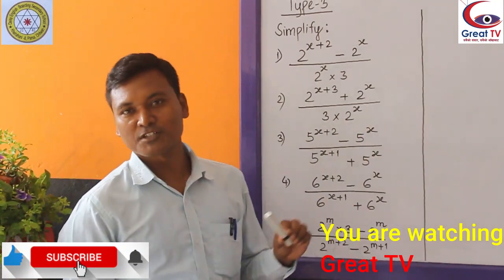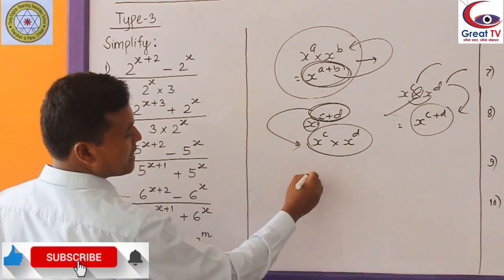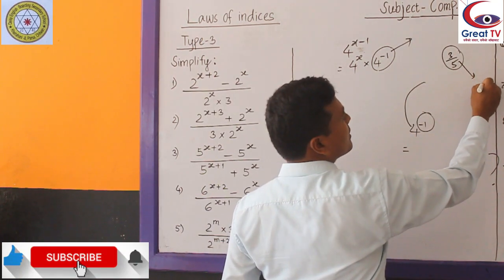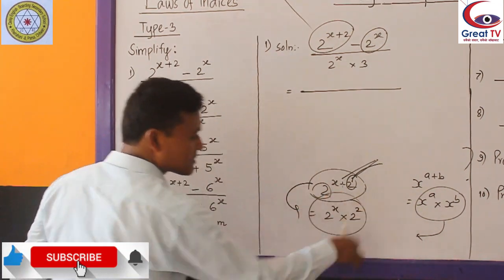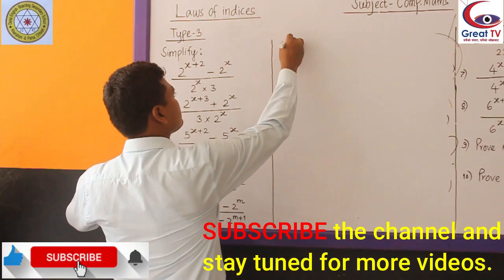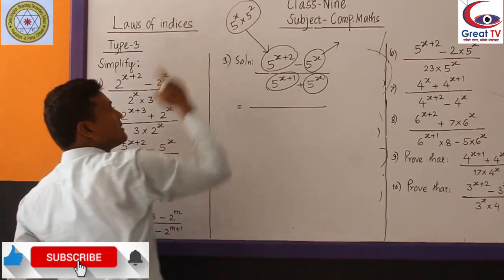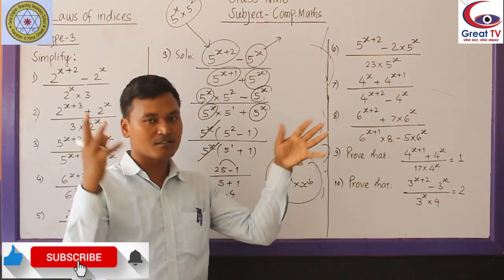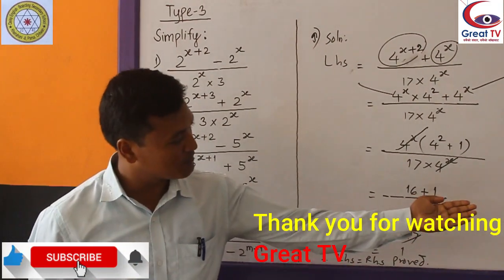Class 9 Com. Mathematics (Laws of indices) by Khem Raj Chaudhary